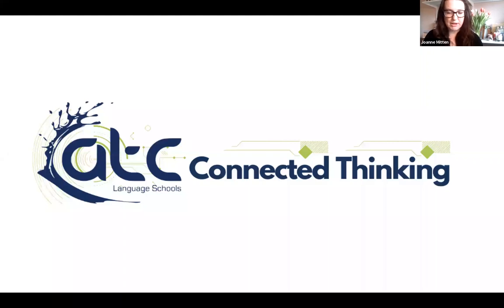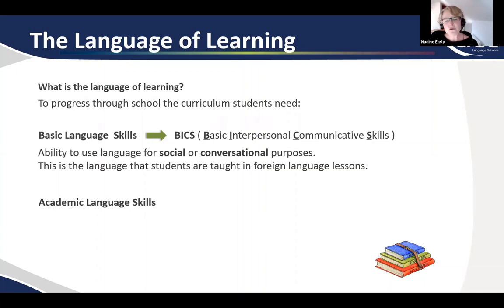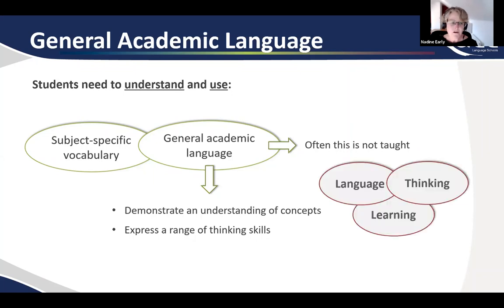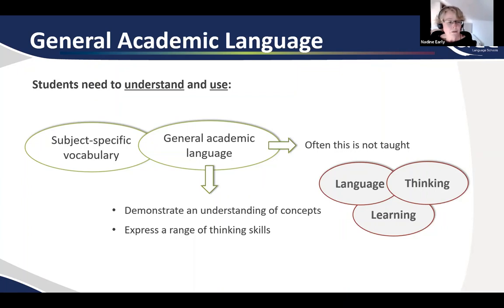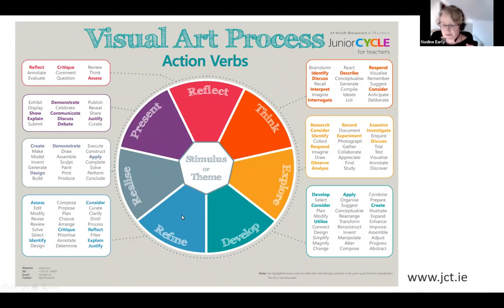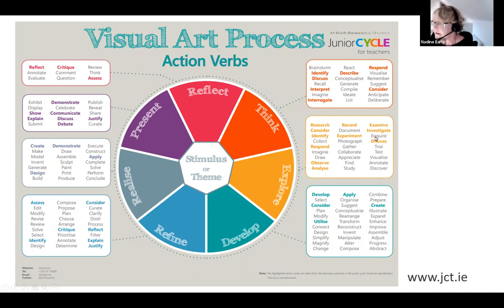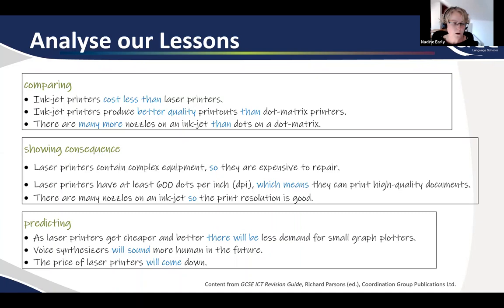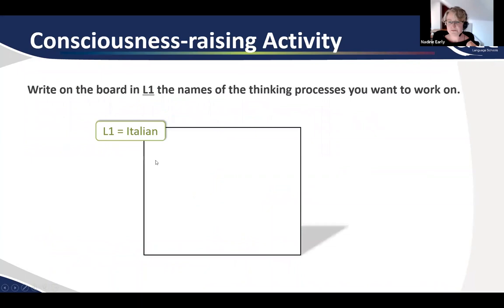Developing Cognitive Academic Language Proficiency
Students in secondary education have to develop a range of cognitive skills and language that will enable them to engage fully with their curriculum. This webinar will explore the relationship between language and cognition. We will look at the types of cognitive skills students need to develop, and the general academic language required to develop these skills and demonstrate learning through English. This webinar will suit CLIL teachers and language teachers in secondary schools.